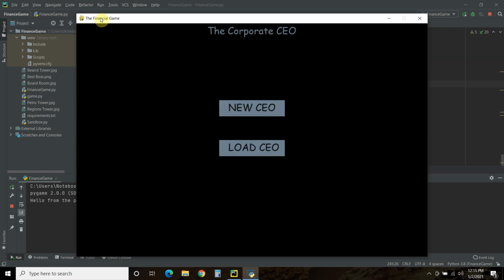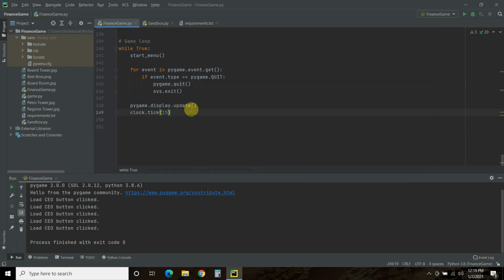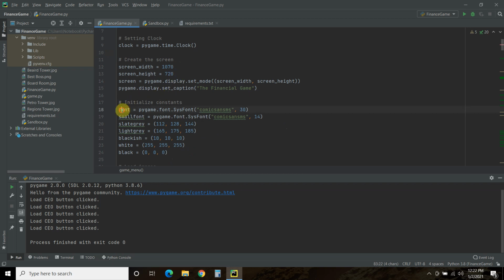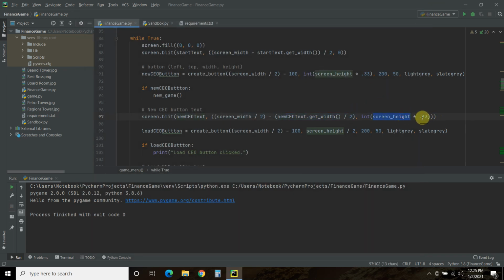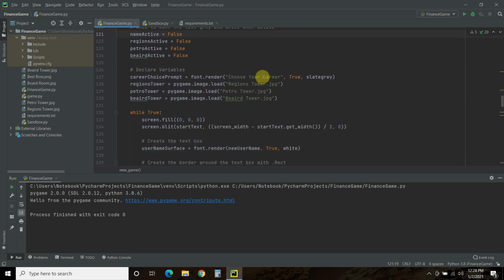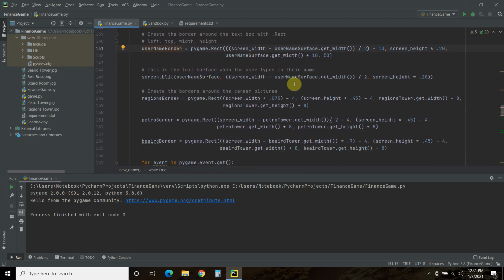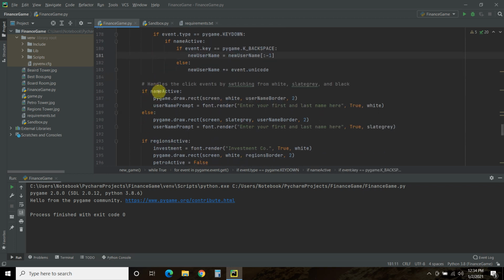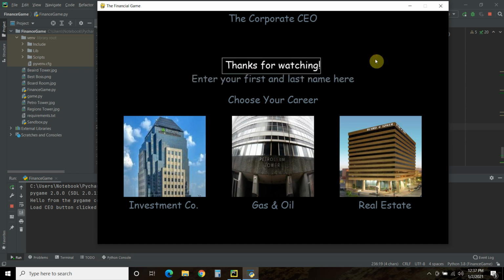Pygame The Corporate CEO - How to Get Text Input and Highlight Selections | #120 (Pygame #2)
In the second video in my Pygame playlist, we'll create a New Game / Load Game menu. On the New Game page, we'll create a text surface to get the user's name and draw rectangles to highlight selections.